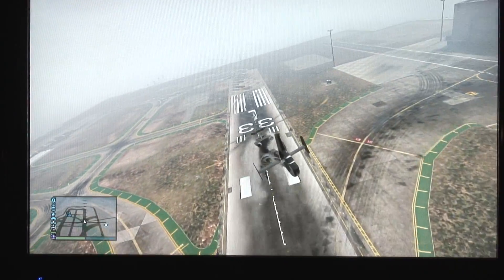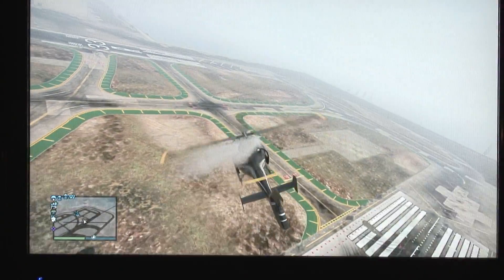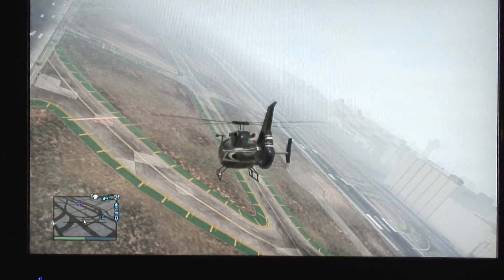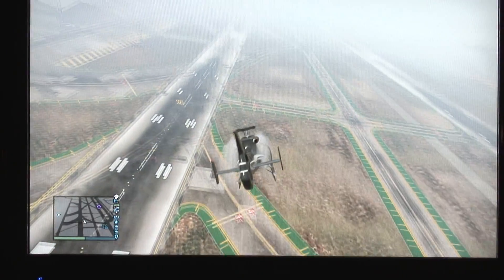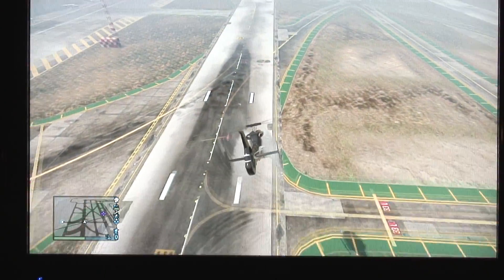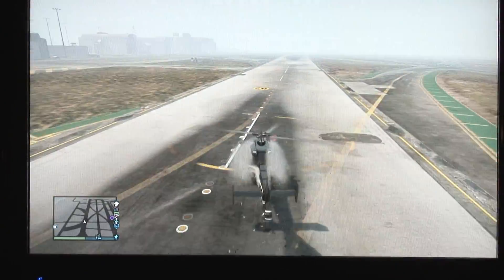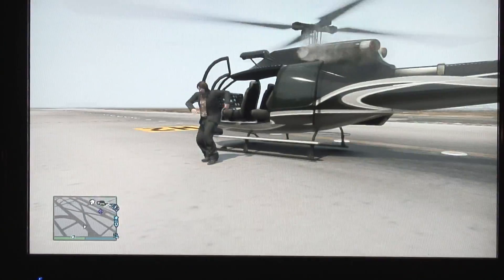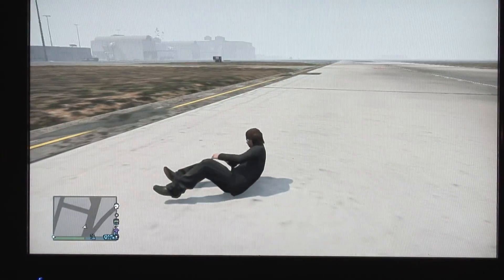Grand Theft Auto V | Cargo Jet Helicopter at the Airport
Gameplay Action, Hints, Funny, and Insane Moments - Rockstar Games Best!  GTA V Gameplay and Great Moment from the Game.  Grand Theft Auto 5 in Los Santos..!